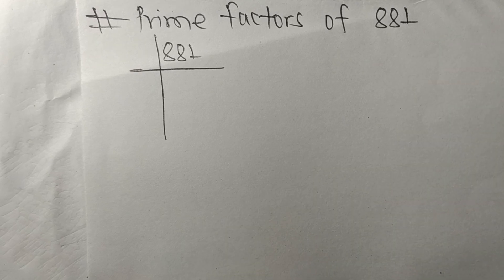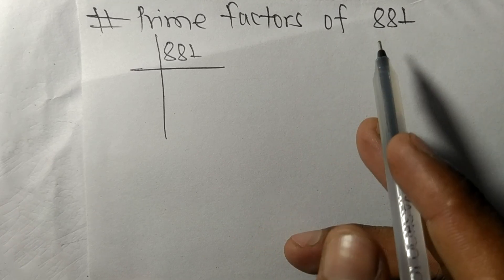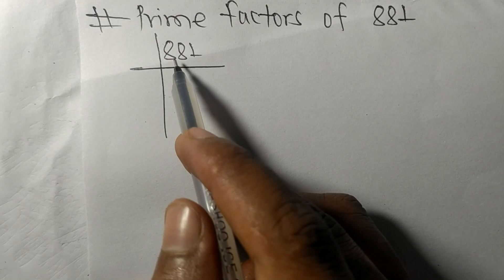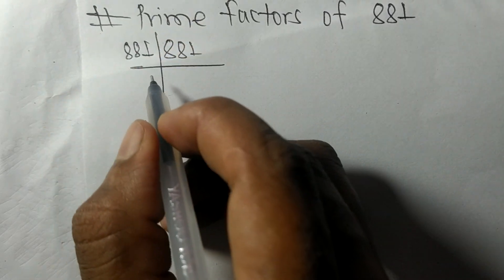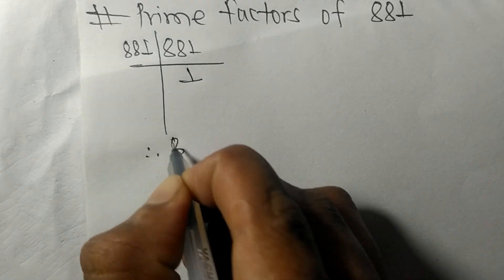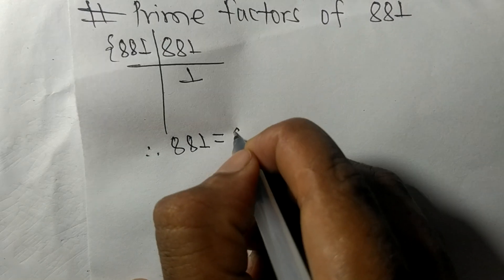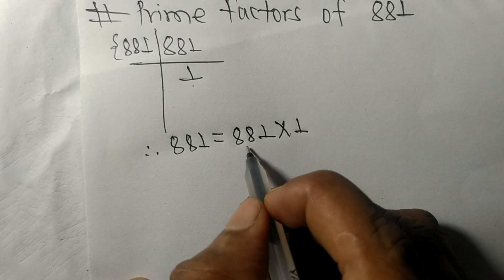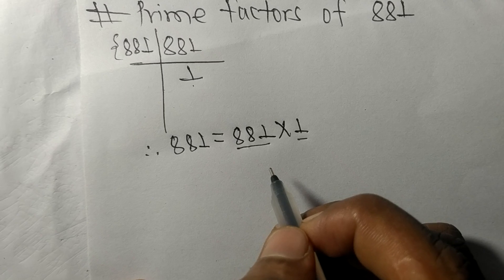Prime factors of 881